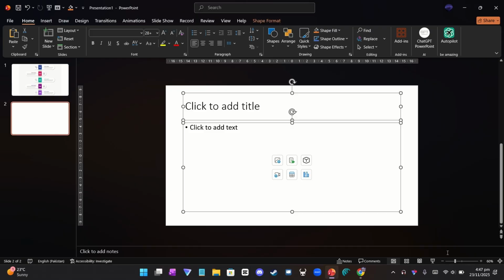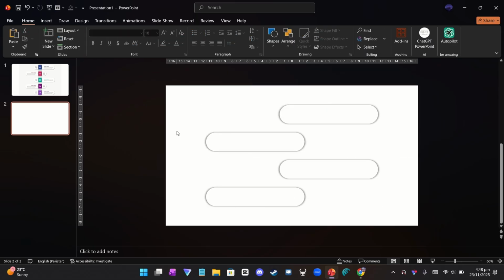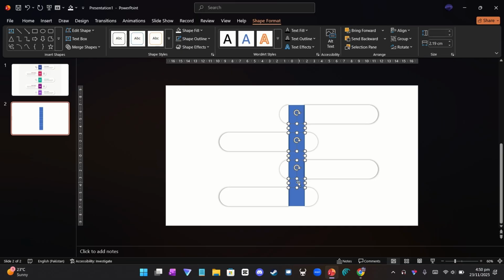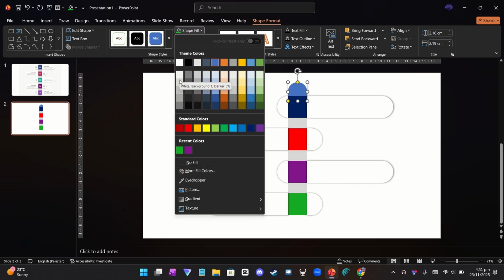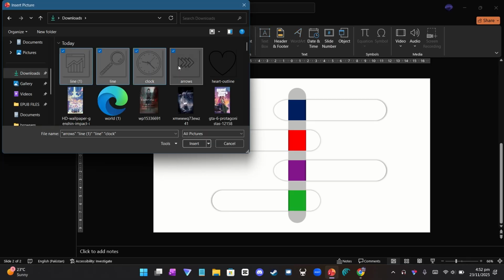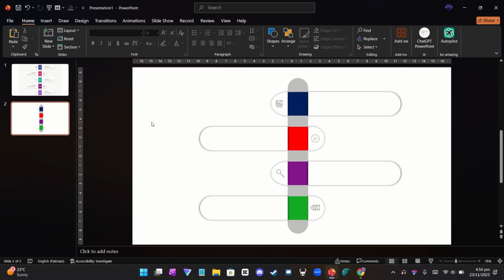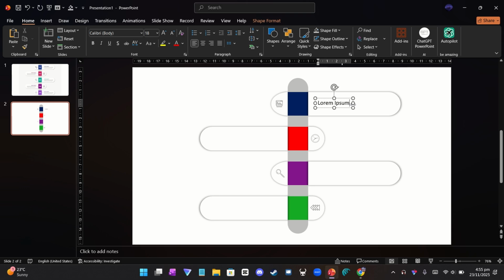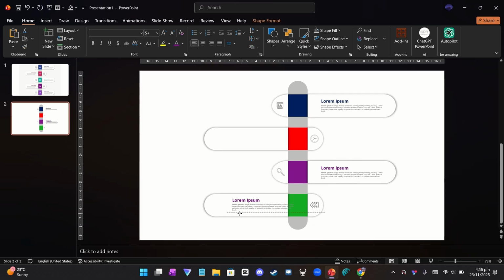PowerPoint Infographic Clean and Minimal Tutorial